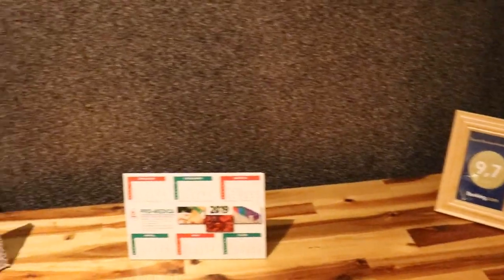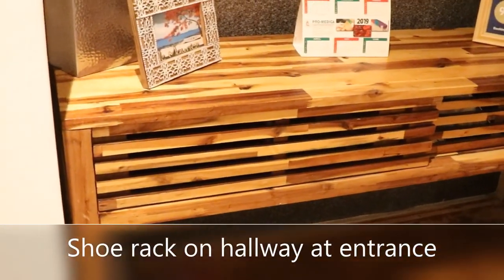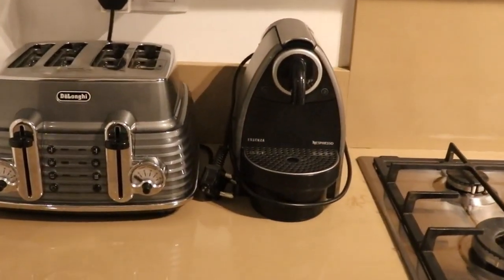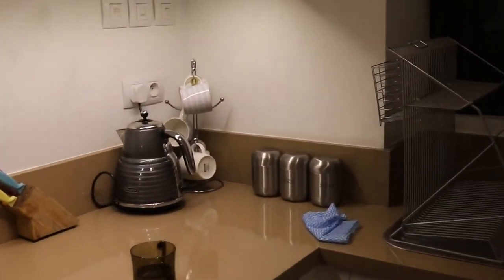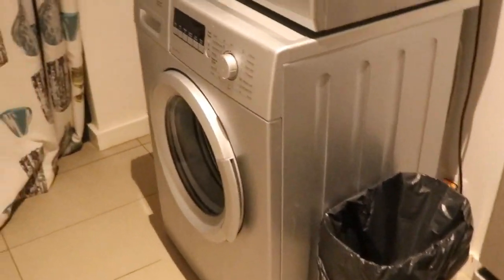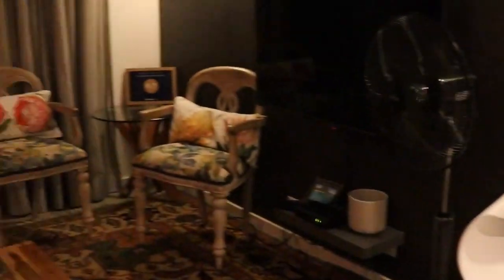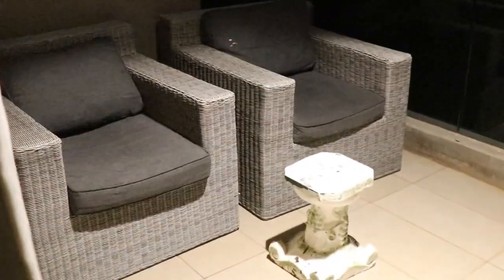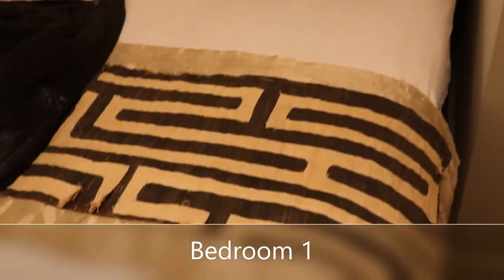My Mauritius Apartment in East Coast | Where to Stay in Mauritius | Best Hotel in Mauritius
🔔Best hotel in Mauritius, Mairitius apartment tour

Kenyan YouTuber
Tour of my luxury holiday 3-Bedroom apartment in Mauritius